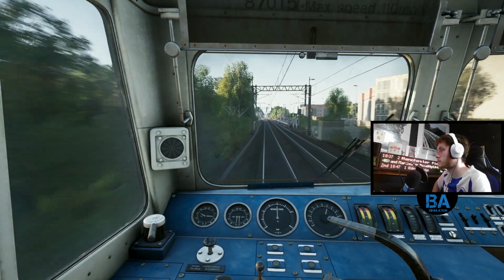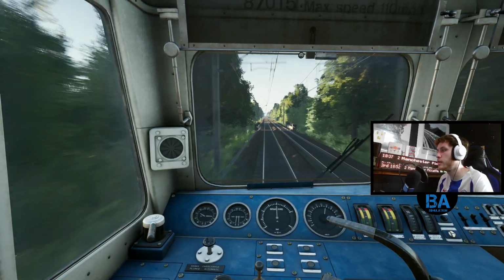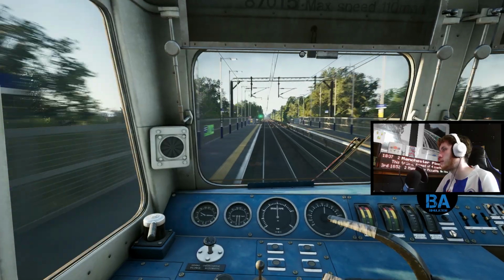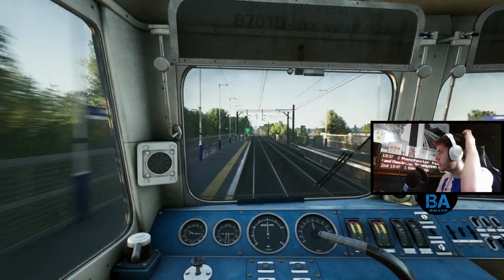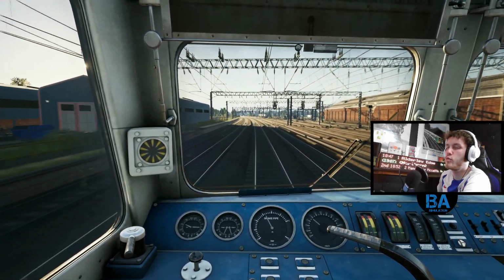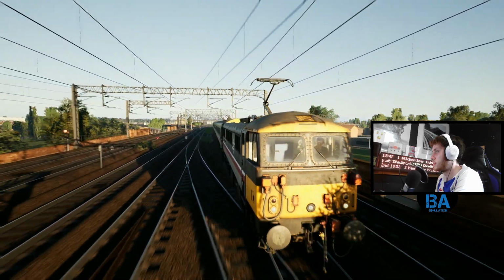Styal In Style - Class 87 - ATS MAC - New UK Route - Train Sim World 5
Wilmslow to Piccadilly but instead of running via Stockport we run via Styal, driving the tap tap Class 87. Hope you enjoy!